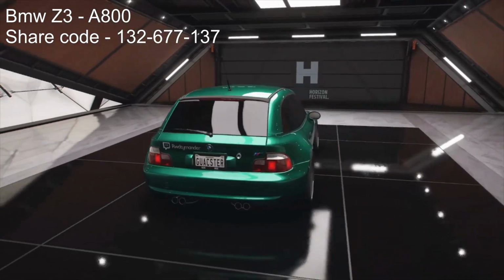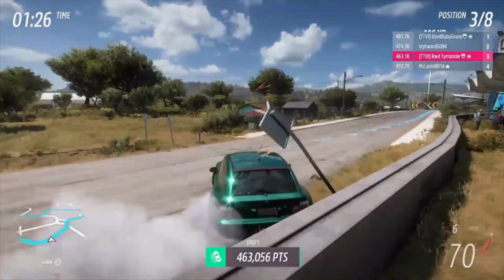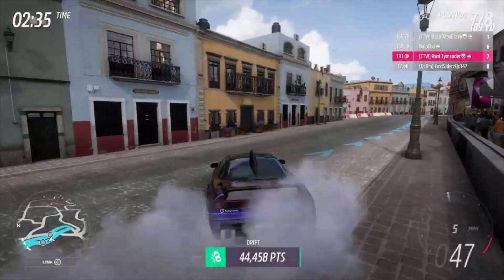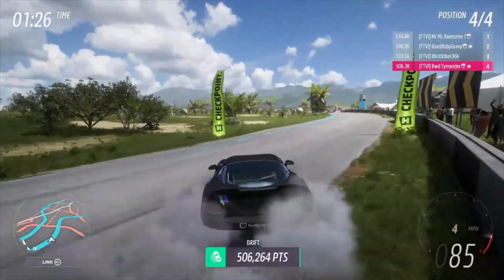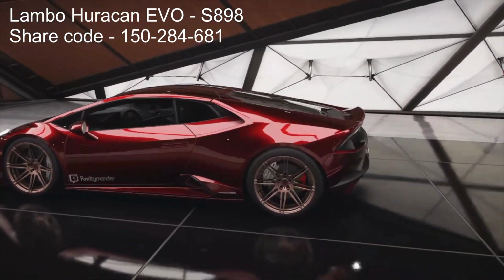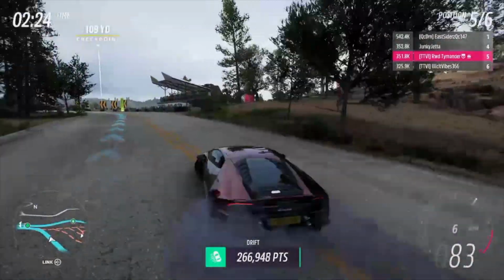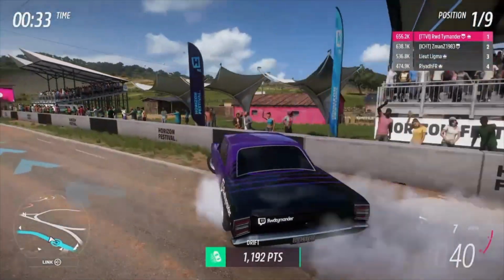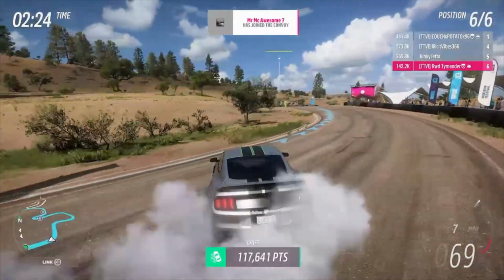6 Best Drift Cars - Forza Horizon 5 - Open Drift & Tutorial!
Hello everyone!

Been down and out with Covid the last couple weeks. Sorry for the lack of content! This is a video of my best 6 cars for Forza Horizon 5 open drift. (rwd only) 3 A class and 3 S class to give you guys some options. Thank you so much!

Follow Twitch for more Forza Content!

Share codes for the vehicles
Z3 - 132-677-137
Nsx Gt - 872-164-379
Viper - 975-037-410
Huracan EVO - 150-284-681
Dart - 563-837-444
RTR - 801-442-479